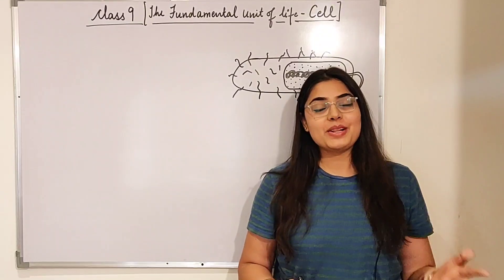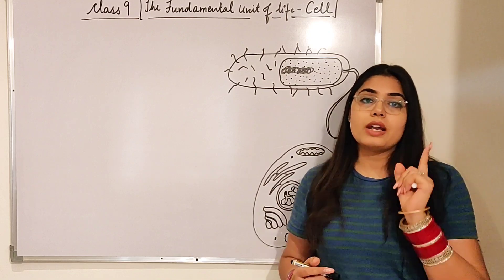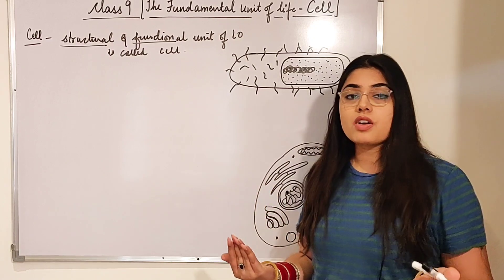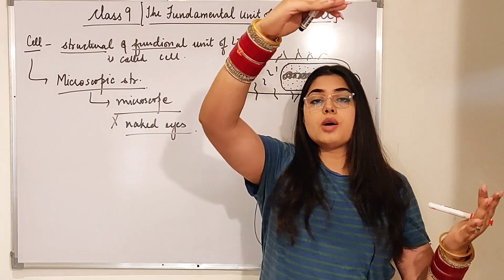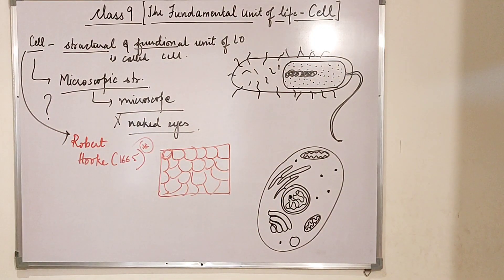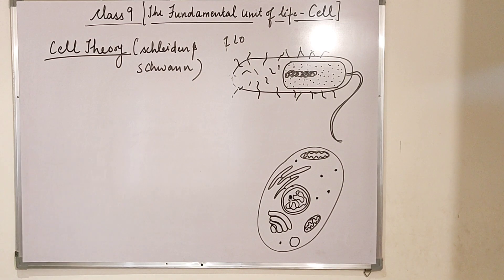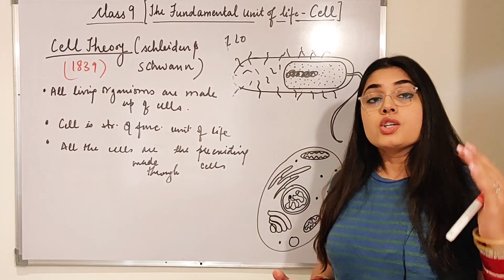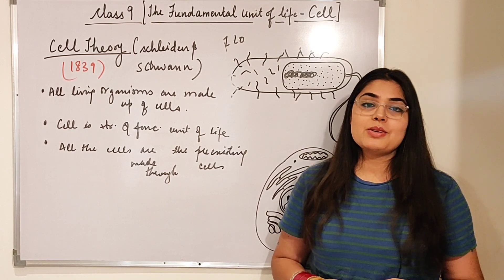CLASS 9 Biology THE FUNDAMENTAL UNIT OF LIFE - CELL ( Introduction )